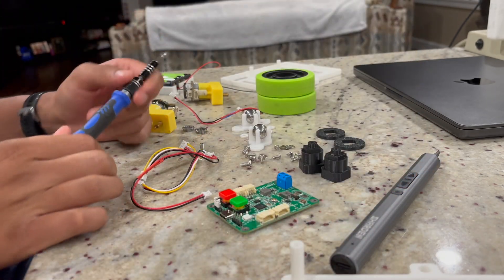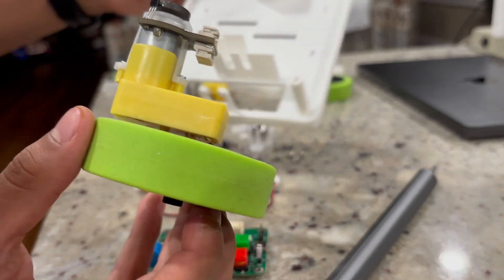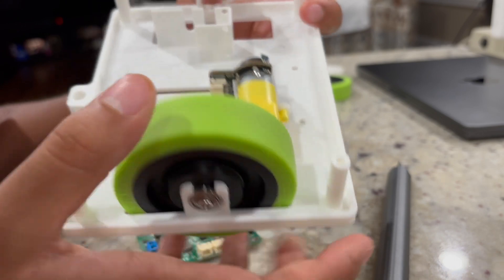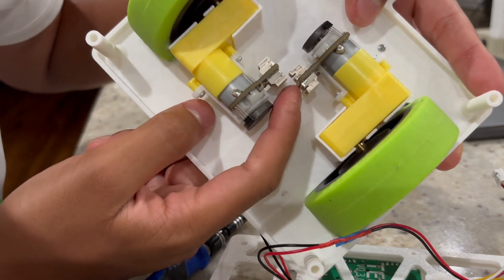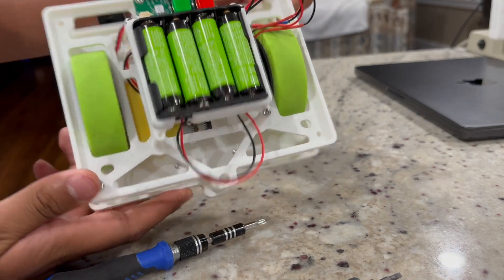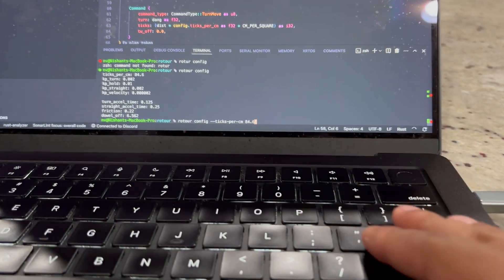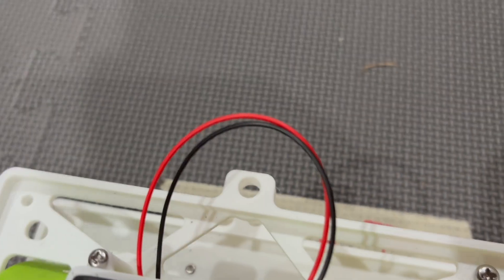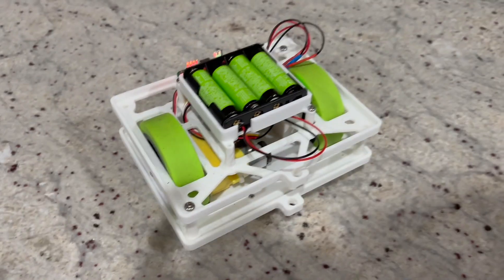(OLD) Tektite-R Robot Tour Tutorial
THIS TUTORIAL IS MISSING A COUPLE BUILD STEPS, MAKE SURE YOU SEE THOSE AT THE START OF THE UPDATE VIDEO BEFORE WATCHING THIS!

This tutorial shows how to build, program, and run the Tektite-R Robot Tour Science Kit!